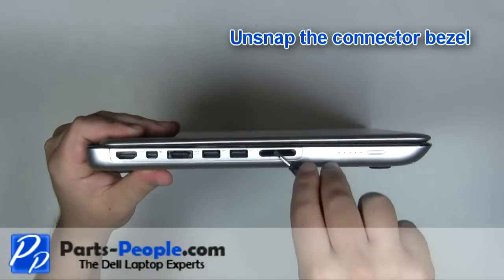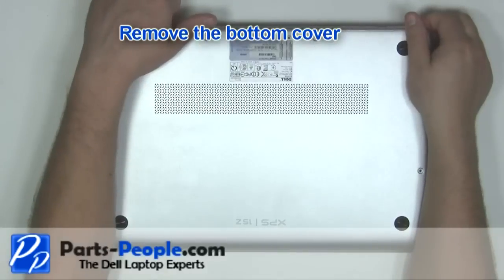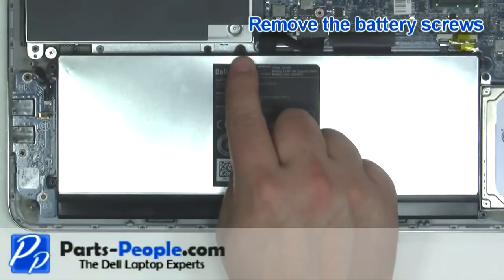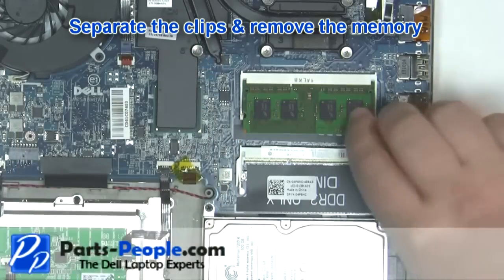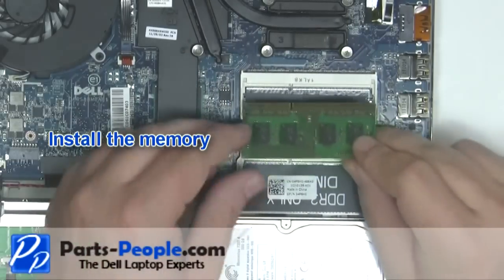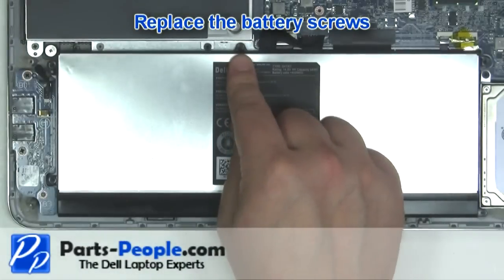How-To-Tutorial: Dell XPS 15z (L511z) Memory Replacement